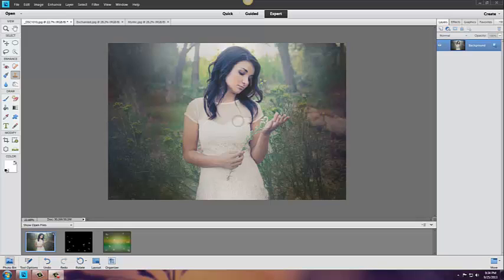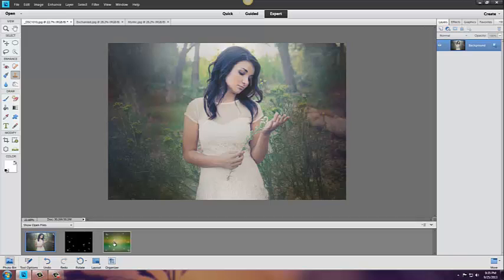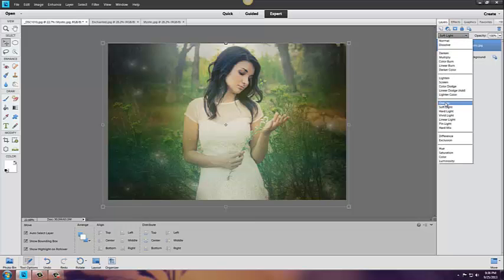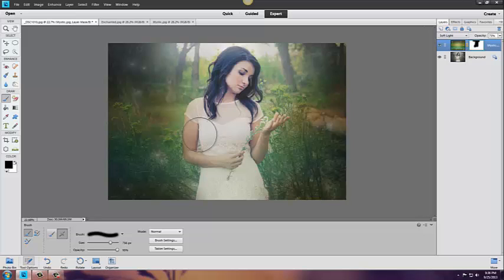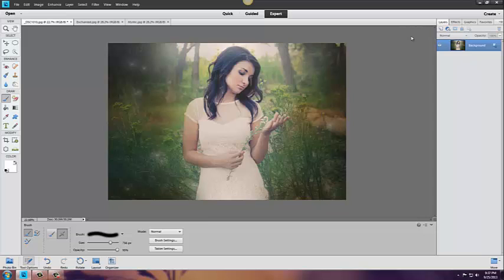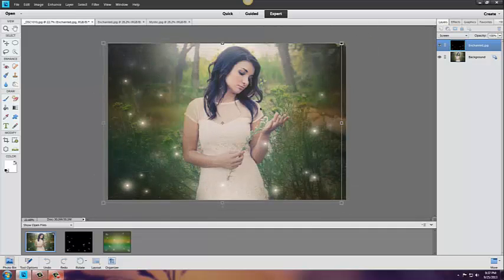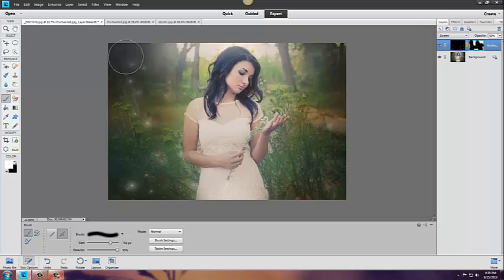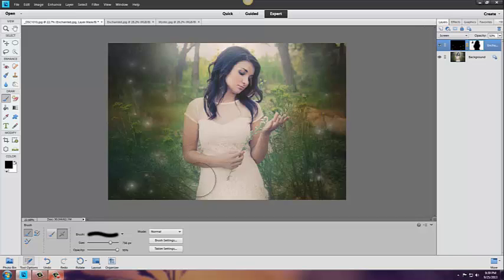How to Overlay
If you have comments please leave them on my facebook page